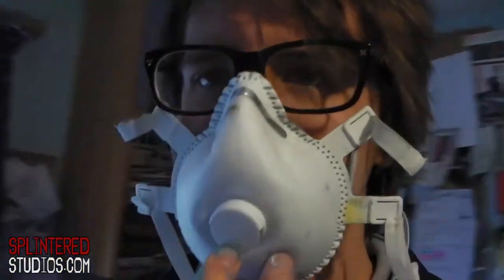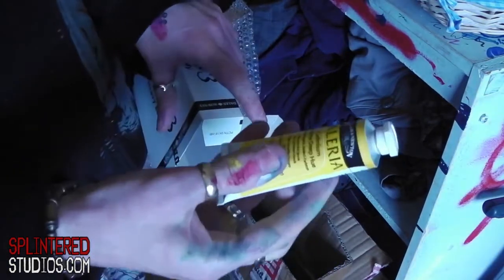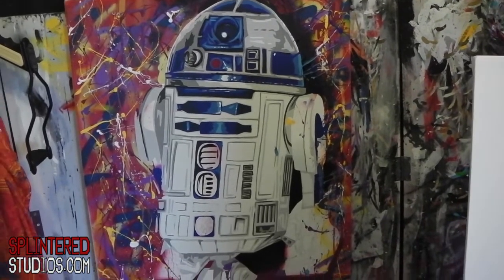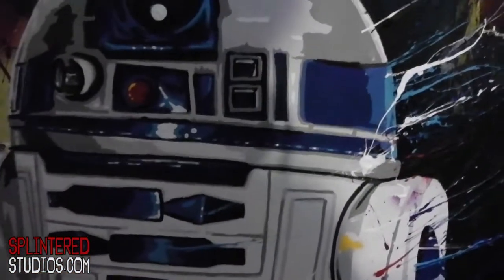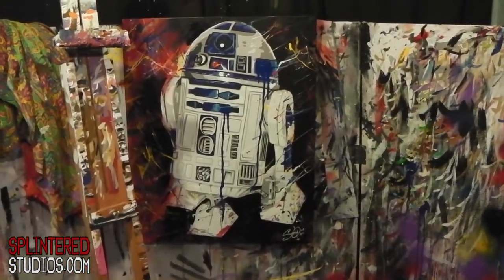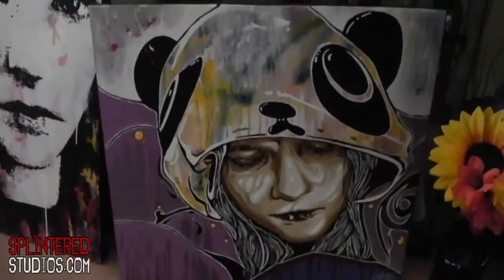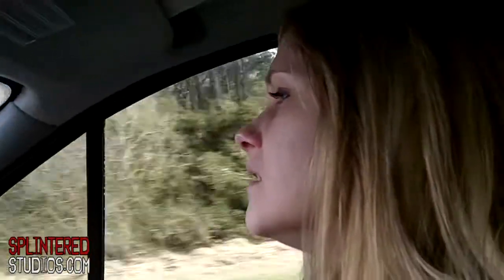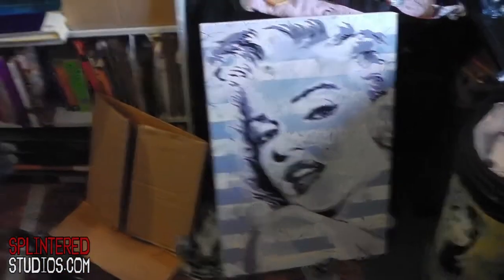Vlog - IN THE STUDIO - February - Part 2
Stuff and junk that happened in my Art Studio in Feb, Part 2 xxx

Thanx
Steve